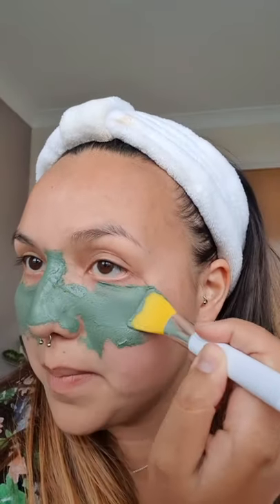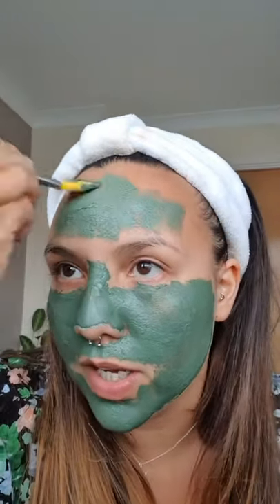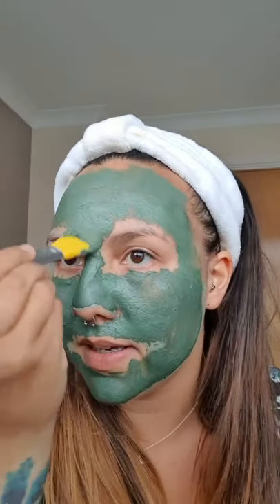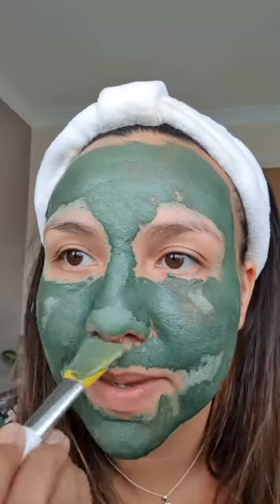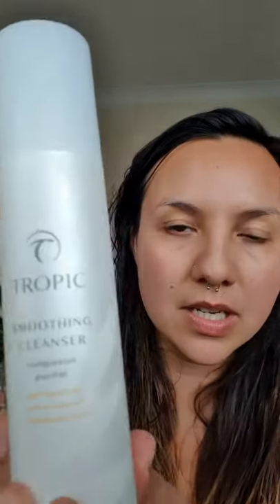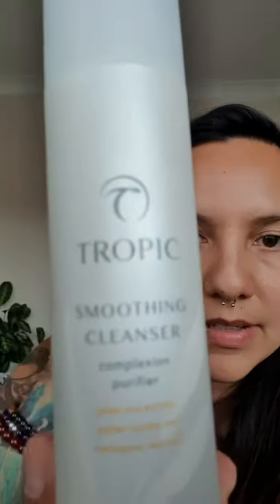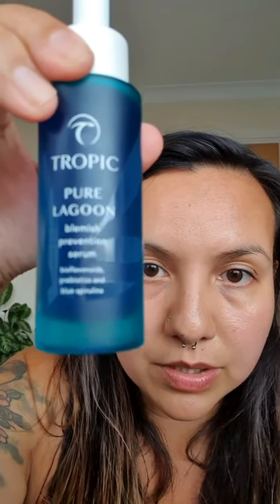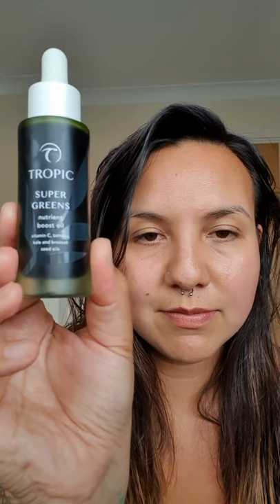TROPIC 'CLEAR SKIN' BLEMISH-FIGHTING MASK | BANISH THOSE BLEMISHES! | TROPIC SKINCARE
Hello loves ! Having trouble with blemishes? This incredible face mask is one of our three beautiful Tropic face masks and is so effective at both preventing blemishes and reducing the appearance of them when they've already decided to show up ! This is our 'Clear Skin blemish-fighting mask'!

🌿 The 'Clear Skin blemish-fighting mask' (normally £20) comes FREE when you purchase our ABC collection (consisting of Smoothing Cleanser plus bamboo cloth, Vitamin Toner and Skin Feast) for £56.

🌿 I've also followed up with the following serums in this video that work to prevent and target blemishes:

🌿 You can also buy this mask included in our 'Clear and Balance blemish-prone skin' Skincare Selection for £98. The Skincare Selection consists of our ABC collection, 'Clear Skin' mask and both the 'Pure Lagoon' serum and 'Super Greens' oil.

🍃 Other products used: Lip Fudge Plumping Lip Conditioner in Pink Guava (£12)

.PLEASE ORDER THROUGH MY ONLINE TROPIC SHOP and PLEASE pop my name down as your ambassador!:

👉🏽ANNA VUCEVIC 👈🏽

.I'm an independent Tropic ambassador, single mama and lover of all things vegan and to do with love and wellness.

.Tropic products are 100% plant-derived and ethically sourced with a love of the planet and all earthlings in mind.

.FACEBOOK: Tropic Love With Anna

.For honesty and transparency I receive commission for all orders placed through my online shop. If you do order through me I am your ambassador to help you with anything you need during and after (90 happiness guarantee)

LOVE X